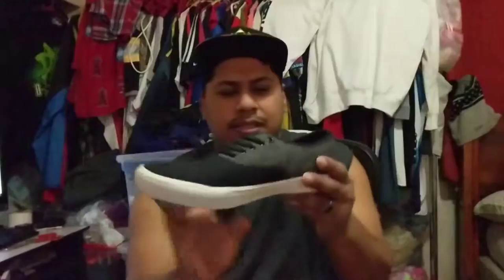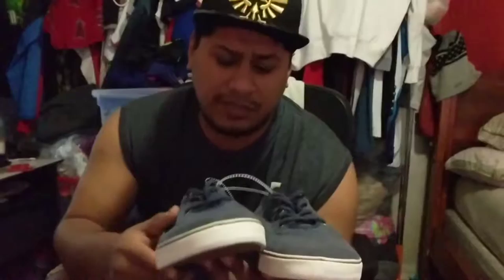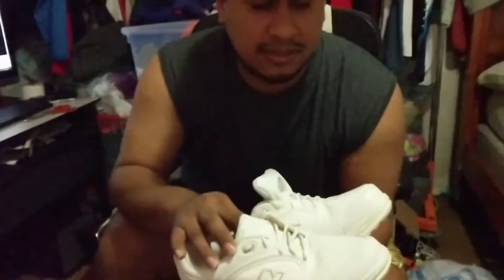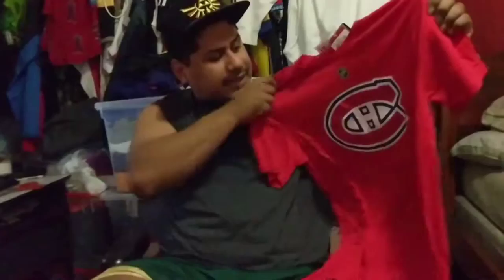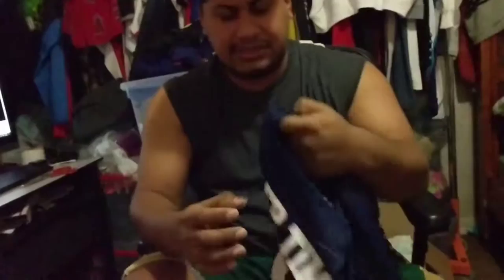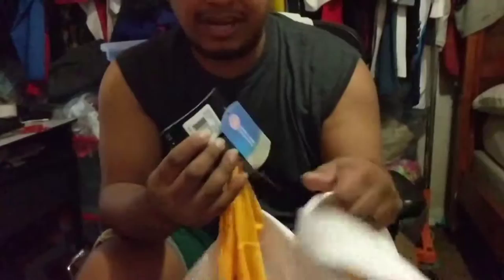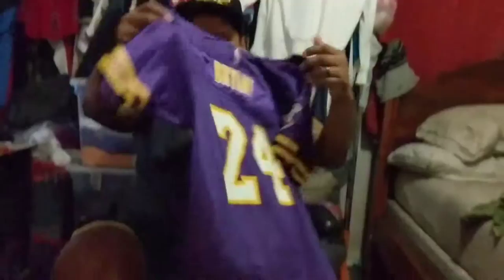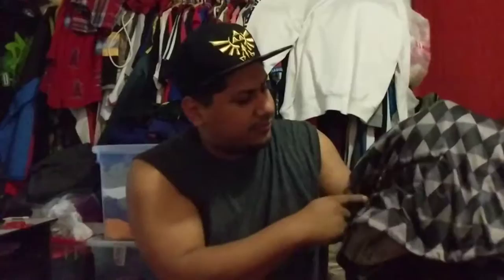Very very good fine at Ross and Goodwill clothes hats and shoes #05